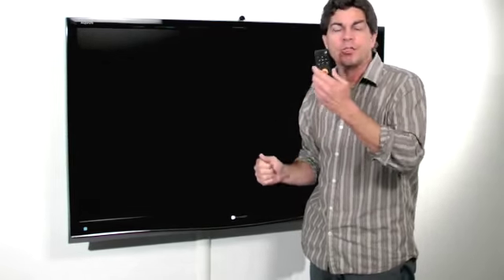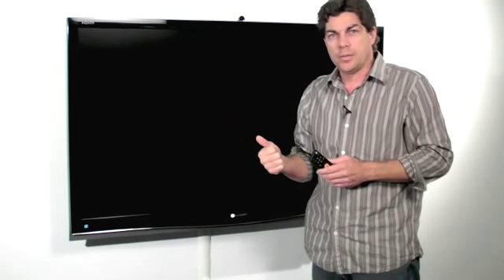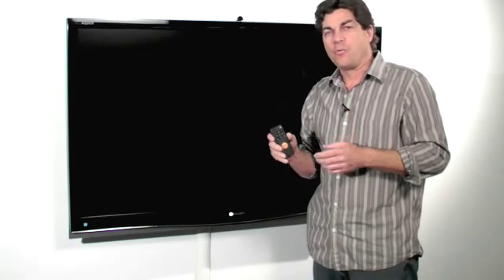Power 55 Pre-programmable Remote Control.mp4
OmniMount MotionPicture Series' Power 55 motorized mount allows viewers to easily adjust flat panels via remote to tilt, pan and swivel the display. Every seat in the room can be the best seat.